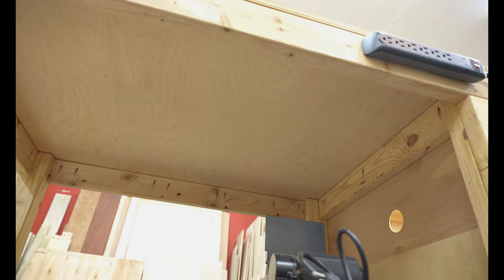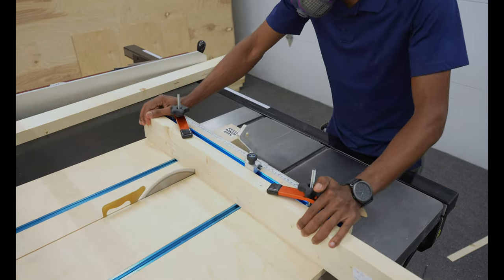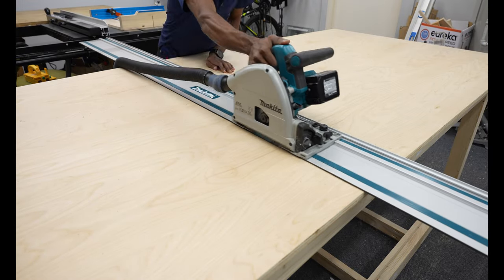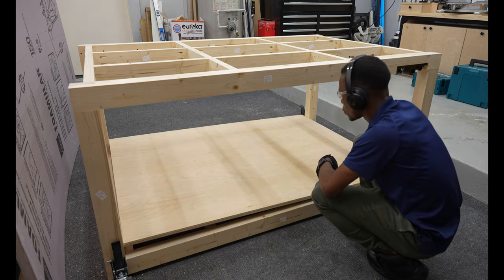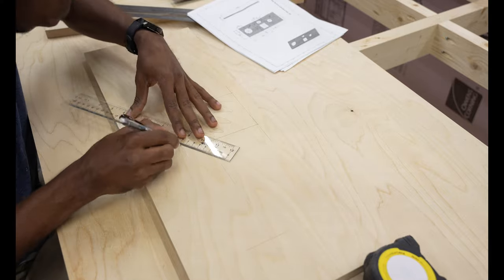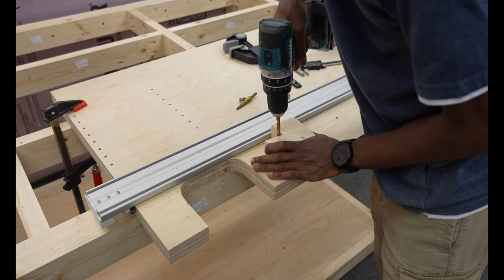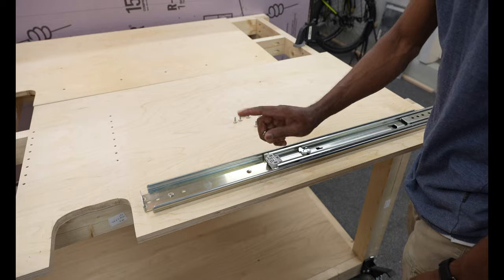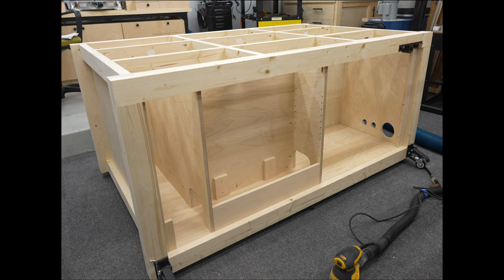How to Make a Workbench with Built in Planer /Dewalt DW735X/ Part 1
I’m so excited to introduce to you the design of my new workbench. I began the design in January of this year, but my school work delayed the progress. Now that we are on break, I can finally finish this project. This workbench will hold my planer, air compressor, integrated dust collection, and electrical system. This will be an excellent addition to my shop. I love it, and I think you will too.
If you are interested in building this workbench, you can find the link to the full color plan below or on my website, Vulecodiy.com.

Be sure to like and follow our Facebook page where I will be posting more pictures of the build and don't forget to subscribe to this channel so you don't miss out on the next video.

HARDWARE:

Soft Close Cabinet Door Hinges➡

Cabinet Door Hinges Soft Closing, 1/2"➡

5 Inch Cabinet Pulls Matte Black➡

1 Pair Heavy Duty Drawer Slides with Lock 410 lb Load Capacity ➡

Binding Bolts Leather Fastener➡

600Lbs Heavy Duty Quick Release  Caster Wheels➡

Heavy Duty Furniture Levelers 3/8''-16 Thread w/ T-Nut Kit➡

10 Inch Woodworking Front Vise➡

Heavy Duty Figure 8 Fasteners➡

5 Pairs Soft Close Full Extension Drawer Slides 20in➡

2 Pairs Soft Close Full Extension Drawer Slides 20in➡

T-Track Intersection Kit Blue➡

Double-Cut Profile Universal T-Track (48") Blue➡

Double-Cut Profile Universal T-Track (48") Black➡

T-Track Intersection Kit Black➡

GREX P6/MP-3 23 Gauge Multi-Pack Headless Pins➡

General Finishes Semi-Gloss➡

General Finishes Satin➡

Natural Latex Plastic Wood➡

#8 x 1-1/4 Inch Wood Screws➡

GRK Fin/Trim Head Screws,  1-1/4-Inch➡

GRK 103101#9 by 2-1/2-inch Star Drive➡

Stainless Steel Shelf Support Pegs Pin ➡

Heavy Duty Shelf Pin Kit➡

OTHERS:

Automatic Retractable Air Compressor Hose Reel➡

Retractable Air Hose Reel➡

Air Hose Fittings 1/4 Inch NPT➡

Cork Rubber Vise Jaw Lining 36 Inch Long➡

Double Sided Woodworking Tape➡

Brown Kraft Paper Roll➡

JIGS:

71653 Shelf Pin Drilling Jig➡

Shelf Pin Drilling Jig➡

JIG IT Shelving Jig and 1/4" Bit Set➡

Cabinet Hardware Doweling Jig➡

35mm Concealed Hinge Jig➡

Door Cabinets  Jig➡

Massca Pocket Hole Jig Kit M1➡

Kreg K4 Pocket Hole Jig➡

Kreg Tool Pocket-Hole Jig 720PRO➡

Kreg KPHJ520PRO Pocket-Hole Jig➡

Power Tool

Makita XPS01PMJ 36V (18V X2) Cordless 6-1/2" Plunge Circular Saw Kit (4.0Ah) ➡

Makita 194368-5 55" Guide Rail➡

Makita XT269M 18V LXT Lithium-Ion Brushless Cordless 2-Pc. Combo Kit (4.0Ah), Blue ➡

DEWALT Air Compressor Combo Kit with Brad Nailer➡

Dewalt DW735X➡